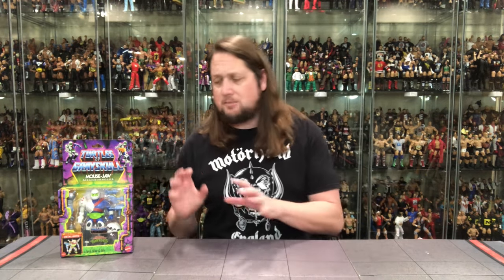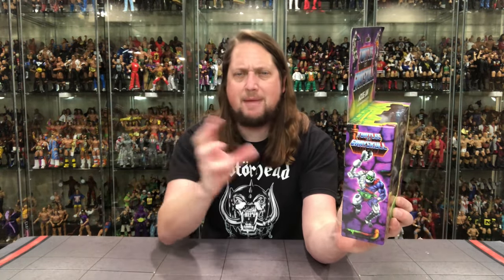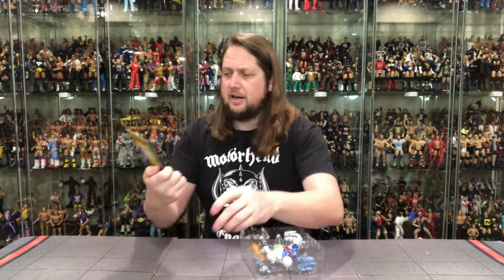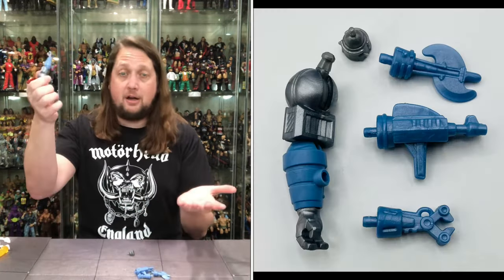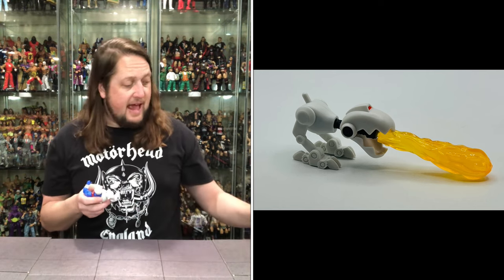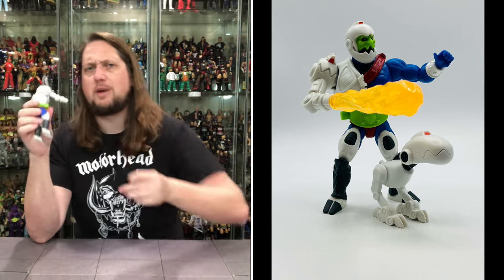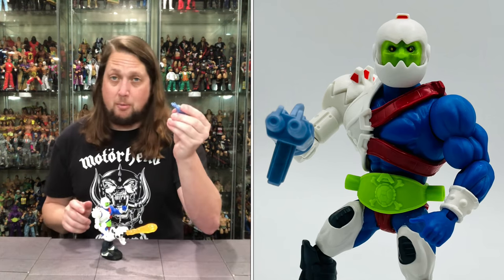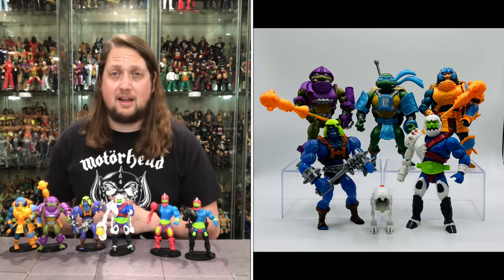Mouse-Jaw Turtles of Grayskull Unboxing & Review!